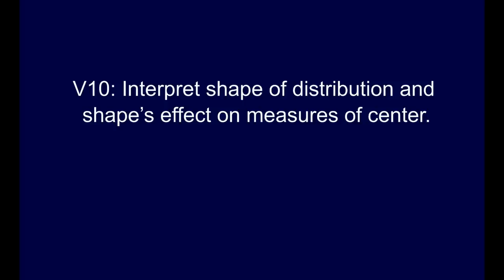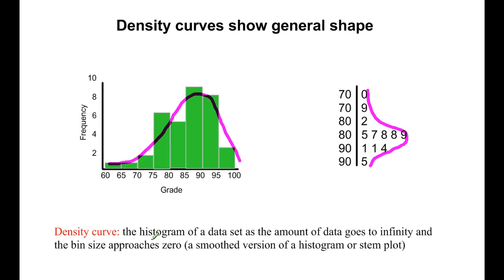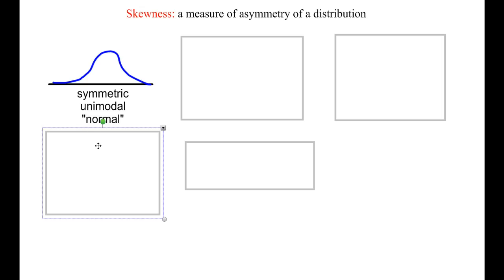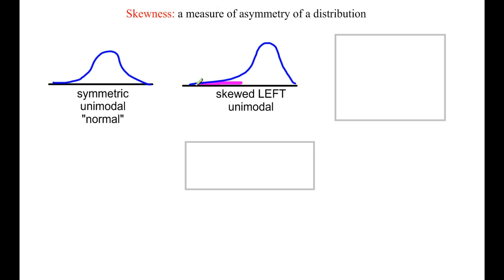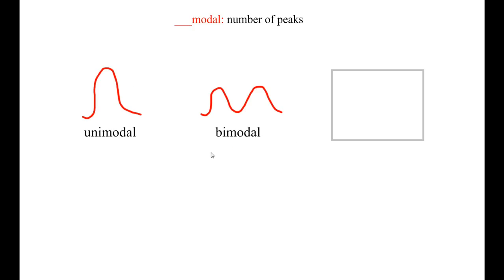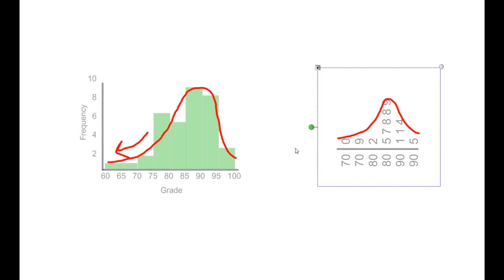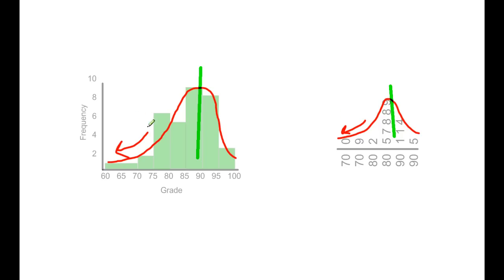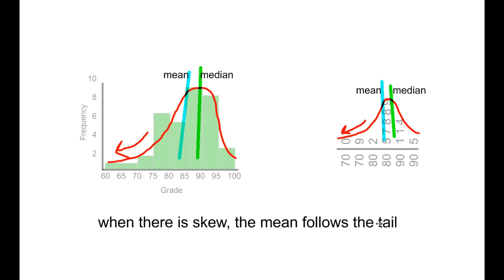1.3.10 Shape of distributions